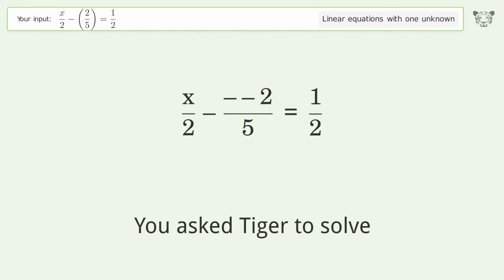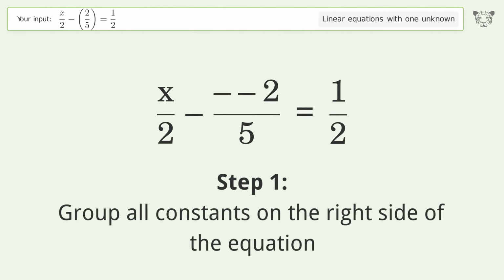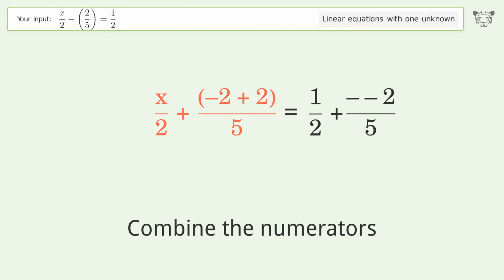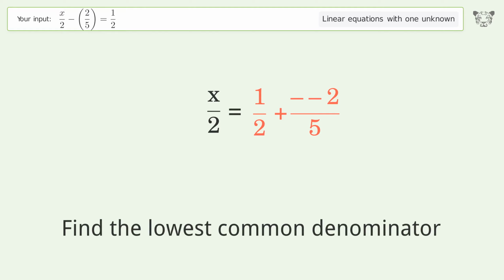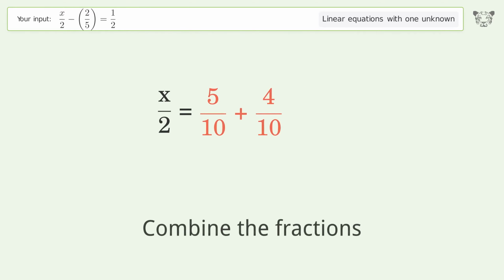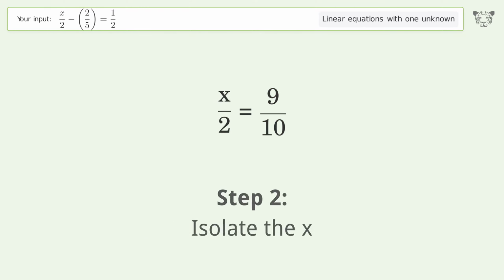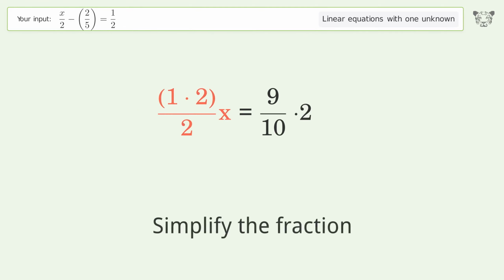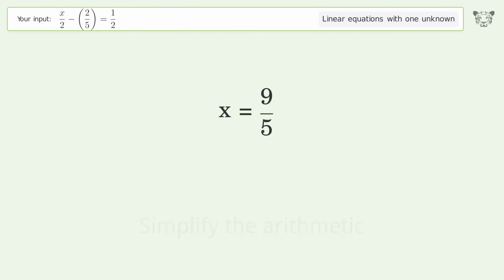Solve x/2-(2/5)=1/2: Linear Equation Video Solution | Tiger Algebra